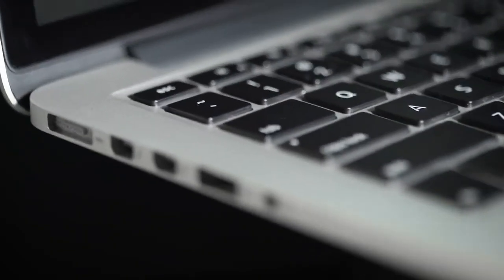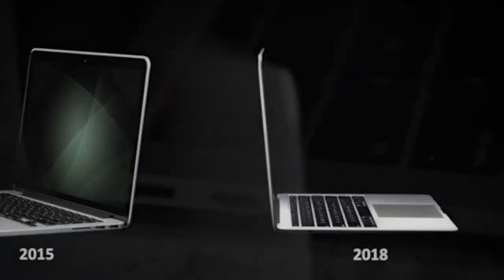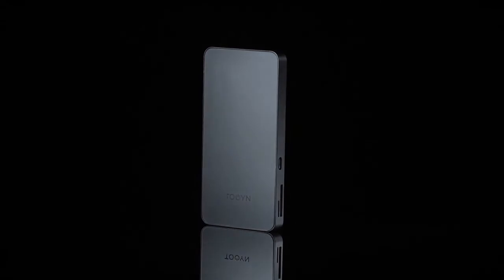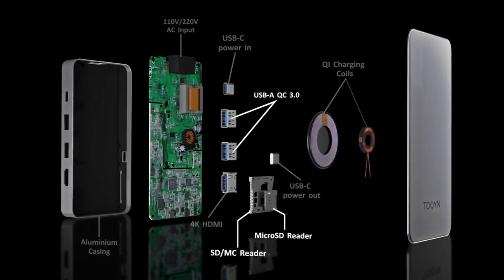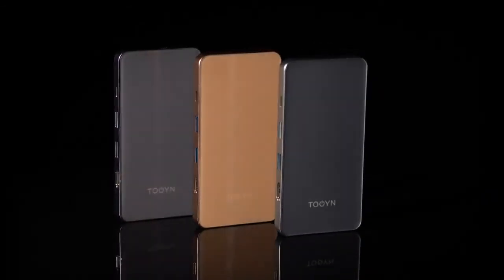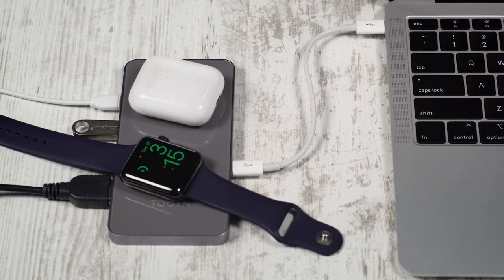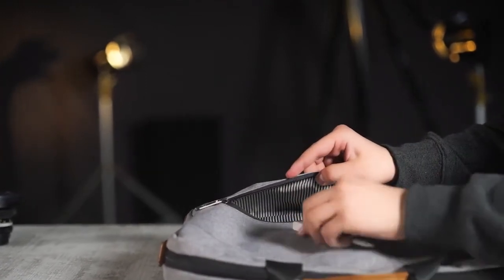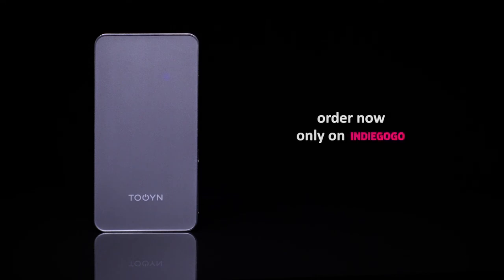TOOYN - The Thinnest MacBook Charger With Integrated Type-C Hub | Indiegogo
TOOYN - The Thinnest MacBook Charger With Integrated Type-C Hub

TOOYN - The One Charger for All Apple Devices
This Mac charger also charges your iWatch, iPhone, Airpods WIRELESSLY and is your perfect USB-C HUB

TOOYN is  the most feature-packed accessory of 2019.  TOOYN is an ultra-thin Mac Charger + Type-C Hub. The features are as follows:
- Type-C charger
- 2 USB 3.0 QC Ports
- 4K HDMI Port
- 2 memory card slots (Standard and Micro SD)
-  Wireless charger applicable for smartphones, iWatches and AirPods
- Add-on high capacity power bank for on the go charging

TOOYN comes in 2 models: Tooyn Ultra and Tooyn Basic. Both models are Type-C hubs, as well as wireless chargers for your smartphones, Airpods, and iWatch. The Tooyn Ultra has the added feature of being a power adapter for your MacBook.

TOOYN comes in 3 colors: Silver, Space Gray and Rose Gold. TOOYN is  the most feature-packed accessory of 2019.  TOOYN is an ultra-thin Mac Charger + Type-C Hub. The features are as follows:
- Type-C charger
- 2 USB 3.0 QC Ports
- 4K HDMI Port
- 2 memory card slots (Standard and Micro SD)

TOOYN comes in 3 colors: Silver, Space Gray and Rose Gold.